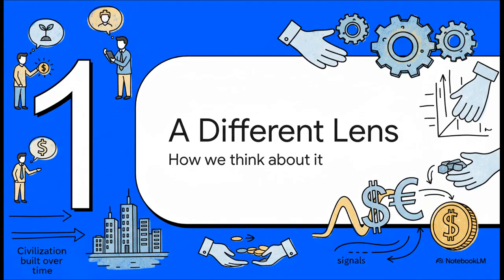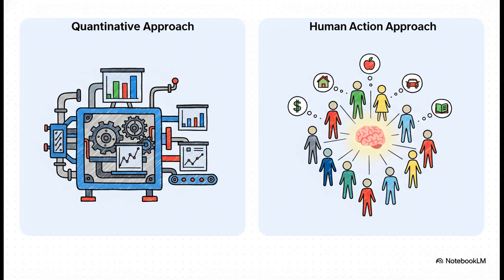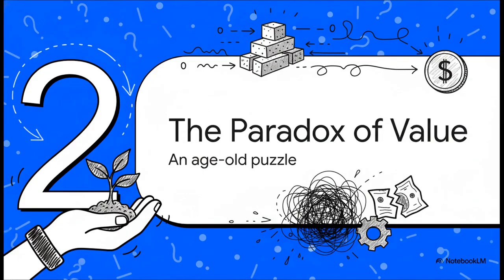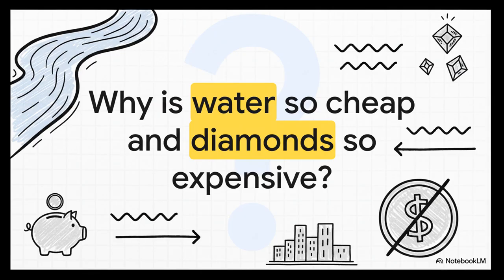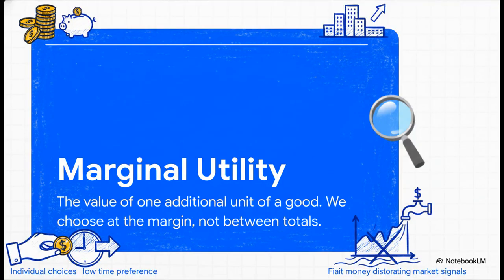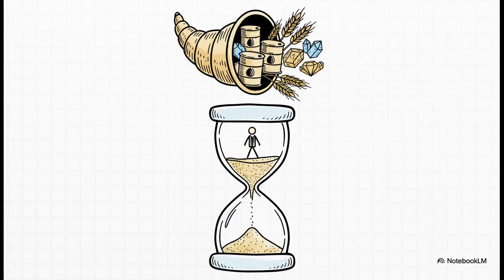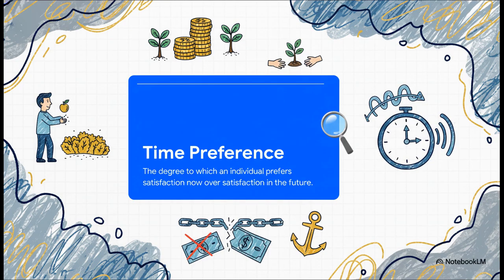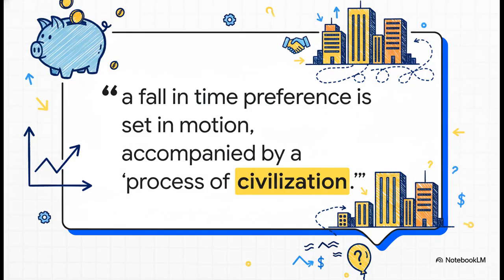Principles of Economics Explained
Video summary of  "Principles of Economics by Saifedean Ammous". The book offers a comprehensive overview of economic principles through the lens of the Austrian School of economics, emphasizing individual human action and subjective value as foundational concepts, derived from thinkers like Menger and Mises. The text systematically explains how capital accumulation, specialization, and the division of labor are the true engines of societal prosperity, resolving classical paradoxes like the water-diamond problem through marginal analysis. A major focus is dedicated to monetary economics, asserting that money emerges naturally as a market solution to the coincidence of wants, with hard money like gold (and later Bitcoin) succeeding due to its high stock-to-flow ratio and ability to lower societal time preference. Finally, the sources explore the economic foundations of civilization, arguing that prosperity and social cooperation rely on the non-aggression principle and the strict adherence to private property rights, while critiquing government-controlled fiat money and central planning for creating destructive business cycles and undermining rational economic calculation.

*Bitcoin Books do not provide investment advice, we’re here to spark your curiosity and open new perspectives.*